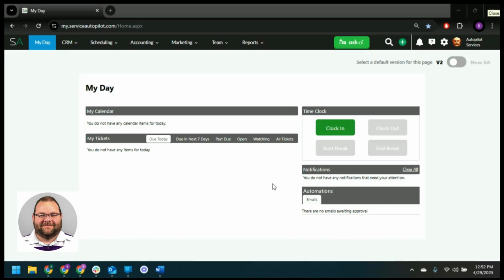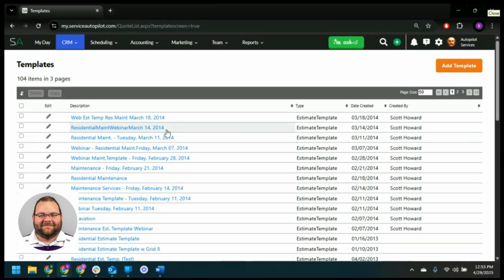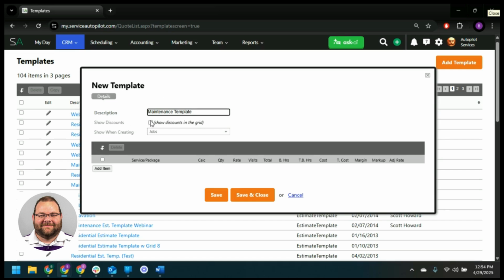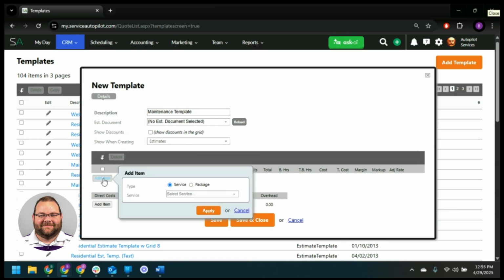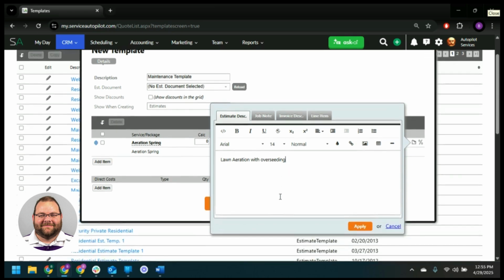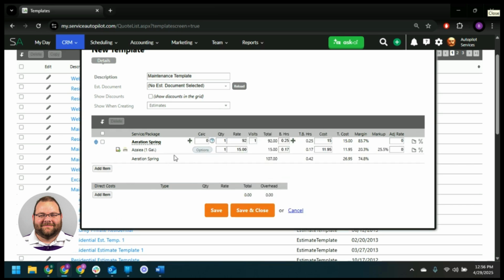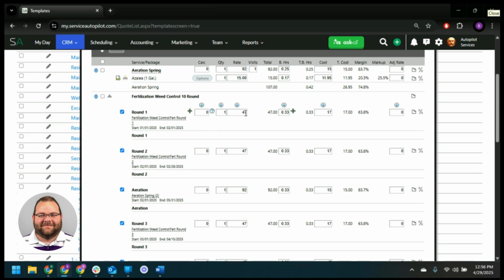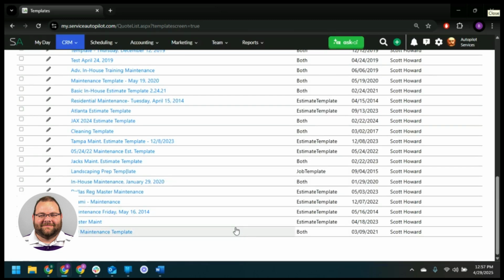How to Set Up Estimate & Job Templates in Service Autopilot (Step-by-Step Tutorial)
Learn how to quickly set up Job and Estimate Templates in Service Autopilot to streamline your estimating and job scheduling process. In this step-by-step tutorial, Brian from Automation Invasion walks you through:

✅ Navigating to the templates section
✅ Creating and customizing new templates
✅ Adding services and packages
✅ Applying default pricing and descriptions
✅ Best practices for template naming and setup

Whether you’re just getting started with Service Autopilot or looking to optimize your workflow, this video will help you save time, stay consistent, and build professional, accurate estimates.